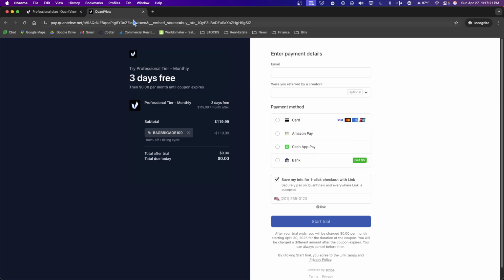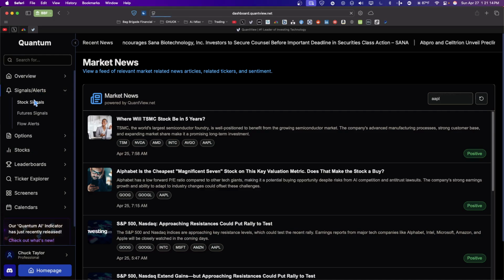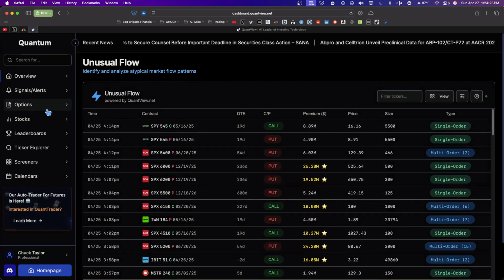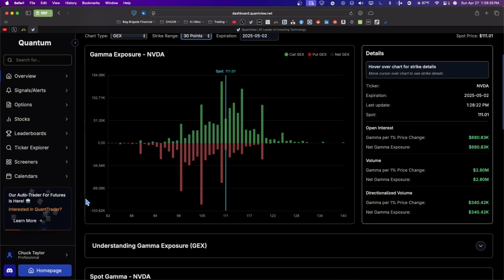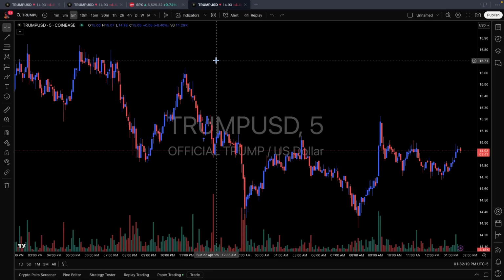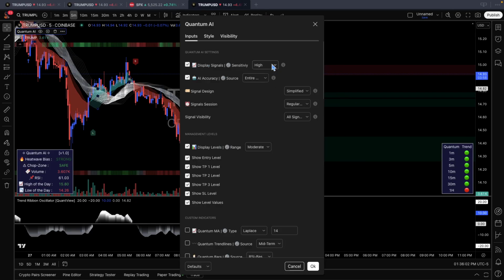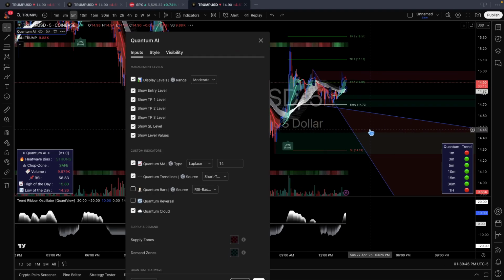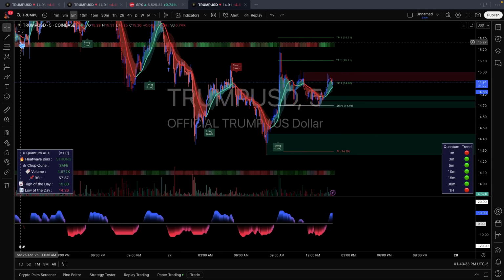Quantview Tutorial: How to Build a Quantitative Investment Strategy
🪐 QuantView & 💰Bag Brigade: 1 Month Free – Code Inside

Big Thanks to @kantonqv and the entire QuantView Team for doing this for us!!!

FREE QuantView Access – For the Whole Squad!
We’re teaming up with our partner servers to hook you up with 1 FREE MONTH of any QuantView subscription of your choice. :dart:

This is the same group that provides the Algo Alerts ( #🪐・spy-alerts #🪐・qqq-alerts #🪐・amd-alerts #🪐・tsla-alerts #🪐・iwm-alerts #🪐・nvda-alerts #🪐・meta-alerts ).

:bulb: Whether you’re looking to level up your market analysis, access killer tools, or just want to see what all the hype is about—this is your chance.

🎁 Unlock any QuantView sub plan — 100% FREE for one month

No strings, no hidden fees — just value for being part of this community.

This is our way of helping you sharpen your edge while also supporting the growth of partner communities. Jump in, explore, and take full advantage of the tools at your fingertips. 📈

📅 Code is live now — don’t sleep on it.

Let’s get it, BAG BRIGADE. 💼🔥